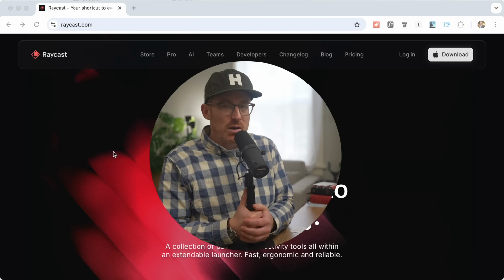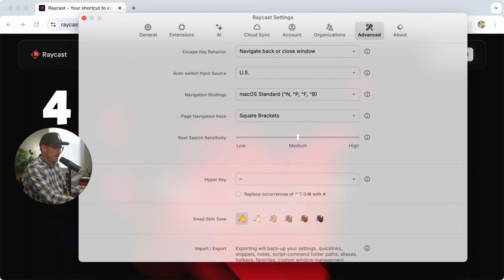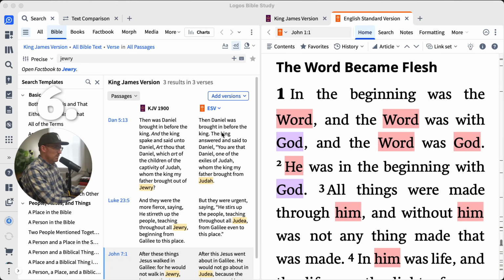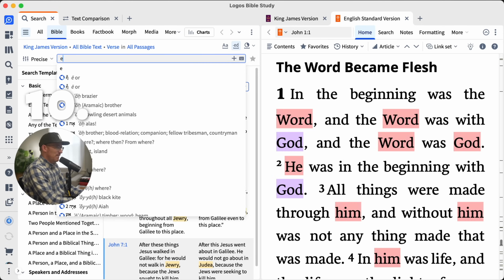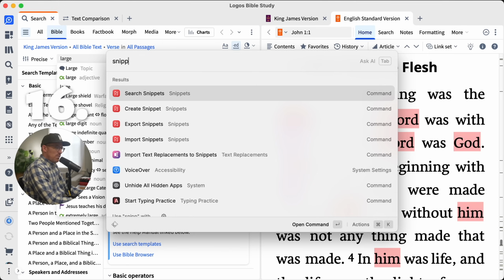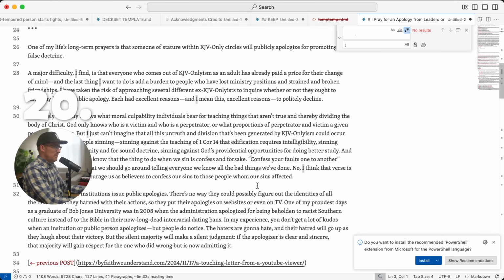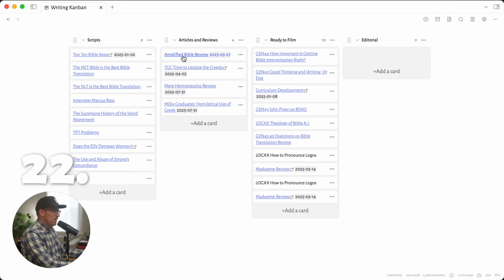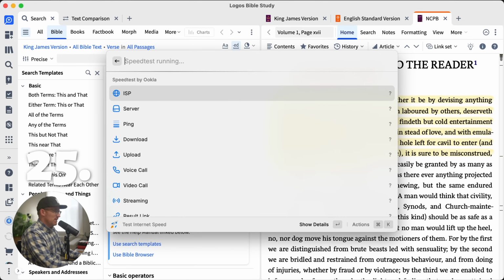BIBLETECH401 Lesson 03: Top 25 Things I Do in Raycast